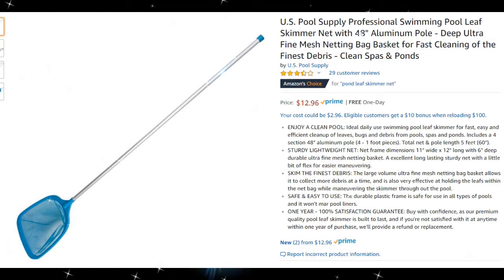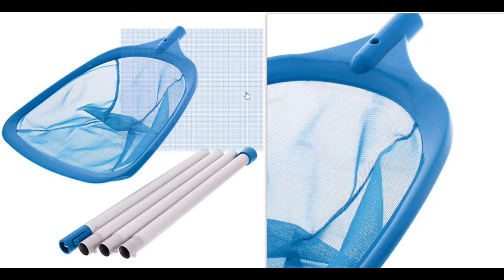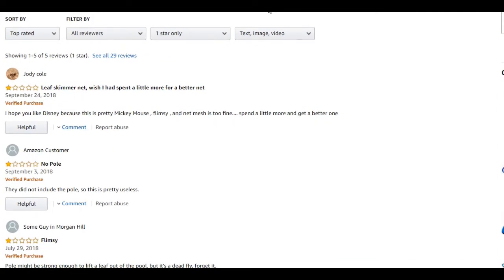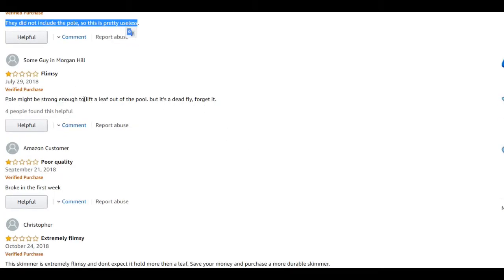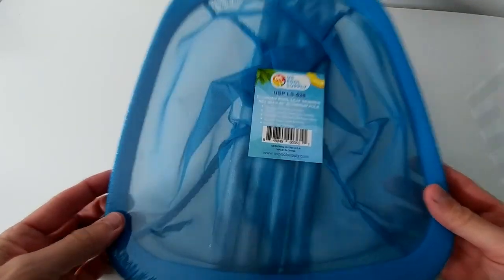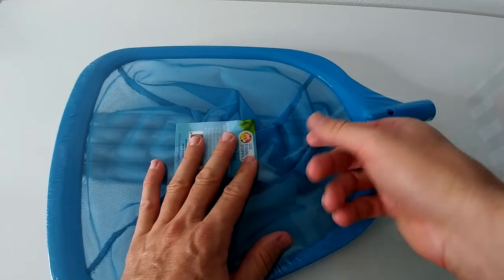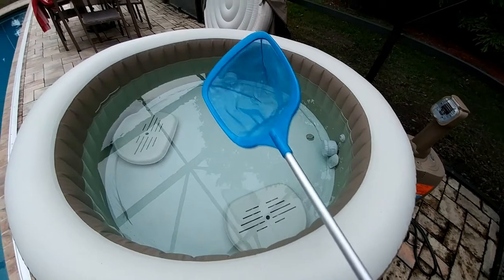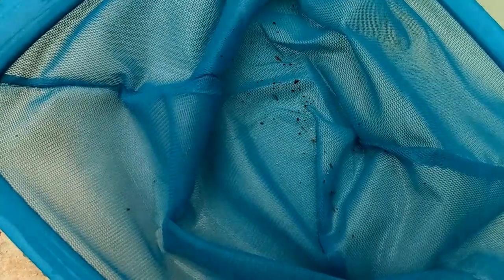U.S. Pool Supply Professional Pool Leaf Skimmer Net with 48" Aluminum Pole UNBOXING and REVIEW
Buy this nice, handy pool skimmer cheap on Amazon with this

Product description
U.S. Pool Supply Professional Swimming Pool Leaf Skimmer Net with 48" Aluminum Pole - Deep Ultra Fine Mesh Netting

Enjoy A Clean Pool
Ideal daily use swimming pool leaf skimmer for fast, easy and efficient cleanup of leaves, bugs and debris from pools, spas and ponds. Includes a 4 section 48 inch aluminum pole (4 - 1 foot pieces).

Sturdy Lightweight Net
Net frame dimensions 11" wide x 12" long with 6" deep durable ultra fine mesh netting basket. A excellent long lasting sturdy net with a little bit of flex for easier maneuvering.

Skim The Finest Debris
The large volume ultra fine mesh netting bag basket allows it to collect more debris at a time, and is also very effective at holding the leafs within the net bag while maneuvering the skimmer through out the pool.

The durable plastic frame is safe for use in all types of pools and it won't mar pool liners.

One Year - 100% Satisfaction Guarantee
Buy with confidence, as our premium quality pool brush is built to last, and if you're not satisfied with it at anytime within one year of purchase, we'll provide a refund or replacement.

U.S. Pool Supply is your online source for professional high quality and affordable pool cleaning and maintenance supplies, pool accessories and for pool recreational activity pool toys, floats and leisure lounges. We offer all the essential items needed to help residential pool owners care for and maintain their own pools, so they can eliminate the need for expensive scheduled pool service technicians. Our goal is to provide you the premium products you need to keep your pool clean and ready for use, so you can focus on what's most important... enjoying your pool!

Product information
Package Dimensions 14.5 x 10 x 1 inches
Manufacturer U.S. Pool Supply
ASIN B07FB2TMRY
Item model number LS-638